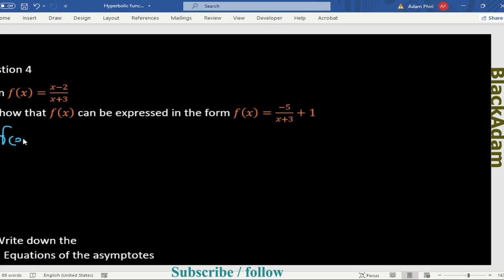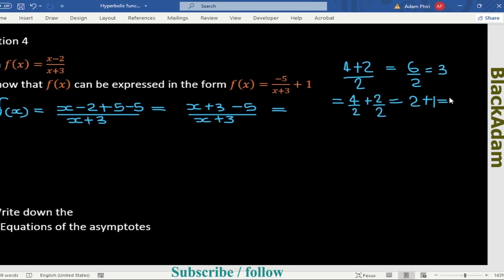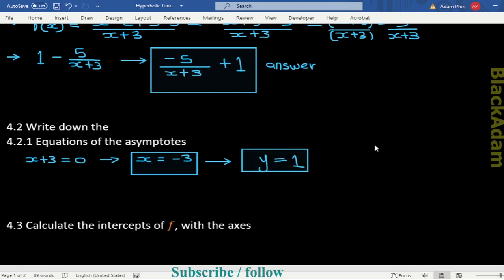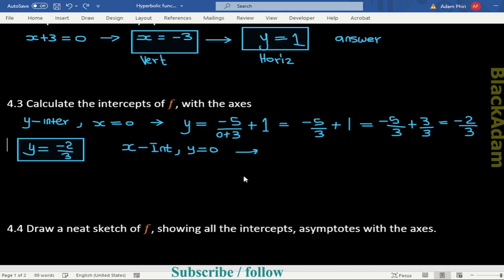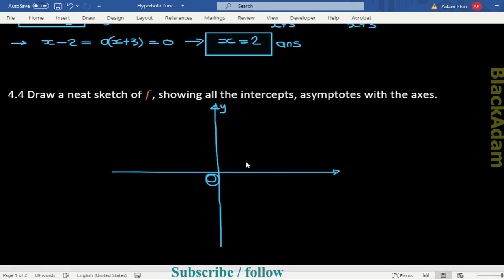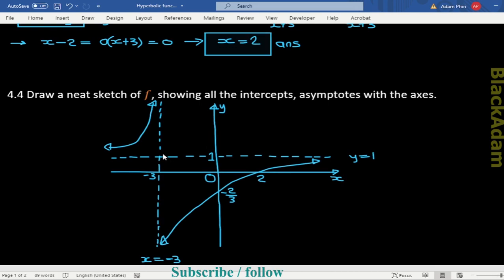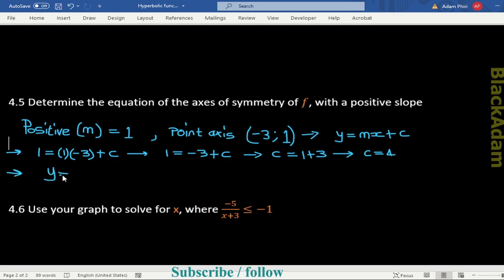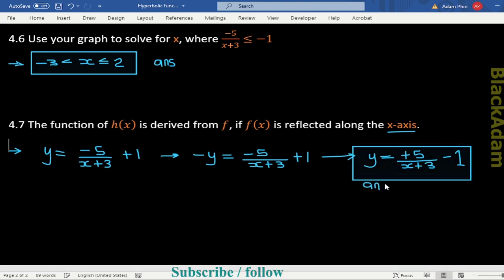Rewriting hyperbolic ratio to reveal asymptotes, using asymptotes and intercepts to draw the graph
Question 4 (Hyperbolic Graph) How to sketch or draw
Given f(x)=(x-2)/(x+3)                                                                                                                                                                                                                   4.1 show that f(x) can be expressed in the form f(x)=(-5)/(x+3)+1
4.2 Write down the                                                                                                                                                                                                     4.2.1 Equations of the asymptotes
4.3 Calculate the intercepts of f, with the axes
4.4 Draw a neat sketch of f, showing all the intercepts, asymptotes with the axes.
4.5 Determine the equation of the axes of symmetry of f, with a positive slope
4.6 Use your graph to solve for x, where (-5)/(x+3)≤-1
4.7 The function of h(x) is derived from f, if f(x) is reflected along the x-axis.